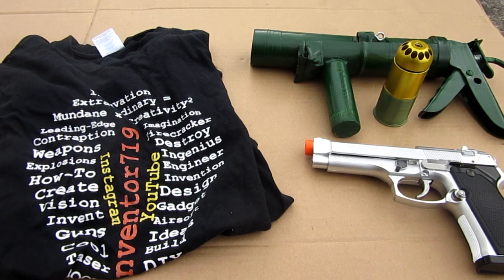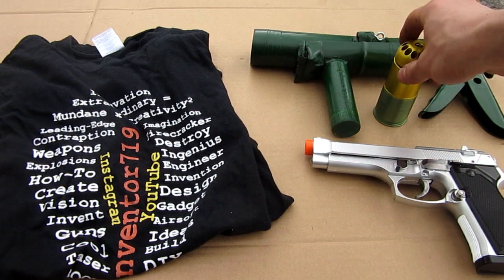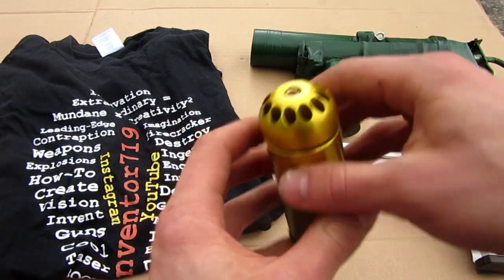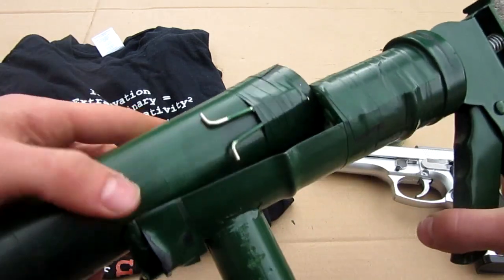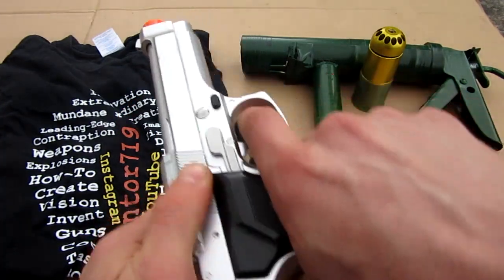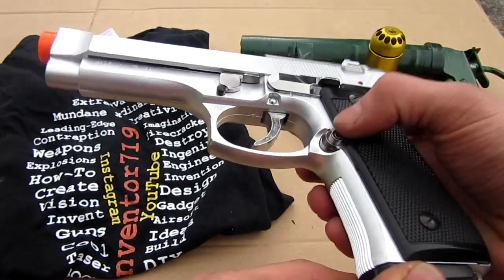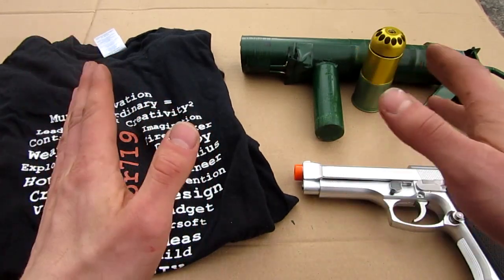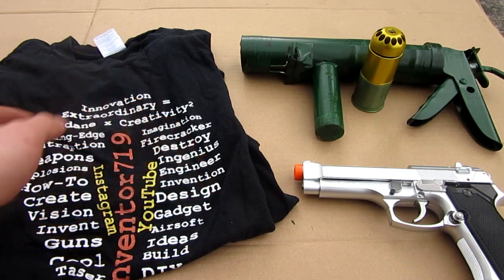250K Subscribers Airsoft Gun Giveaway!!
To enter the contest you MUST:
2. Like this video
3. Country and statew/province if you live in Canada or the USA